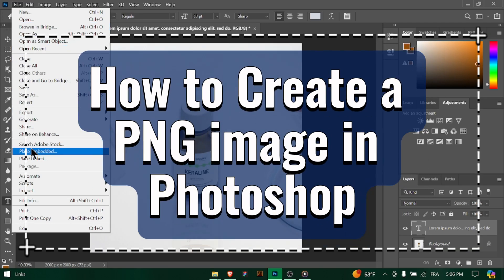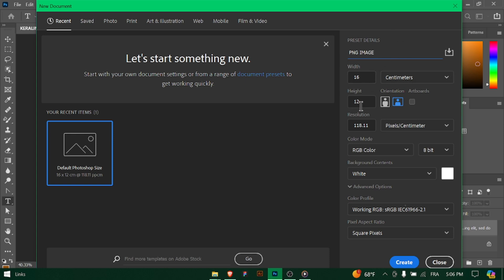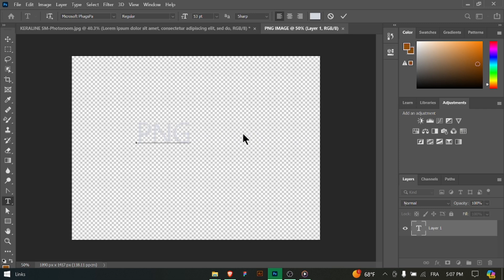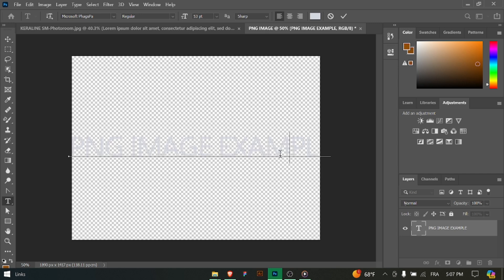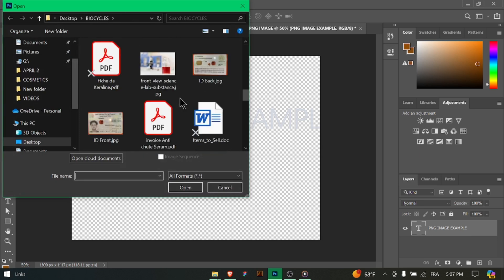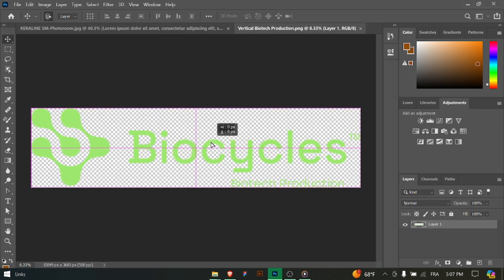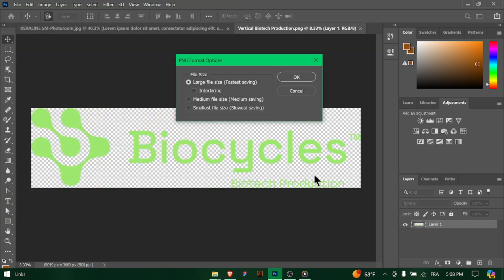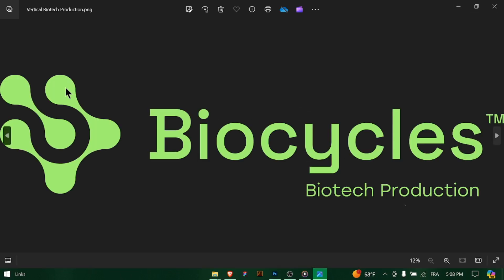How to Make PNG Image in Photoshop (2026) - Full Guide!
In todays tutorial I show you how to make a png image in photoshop.